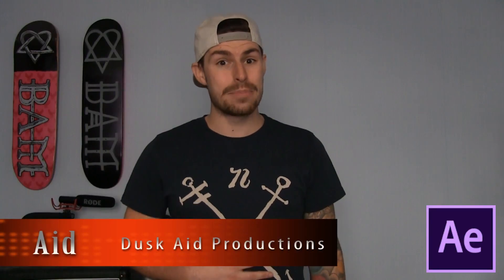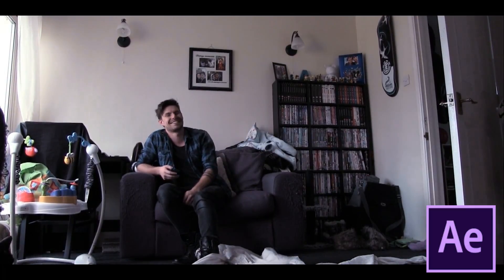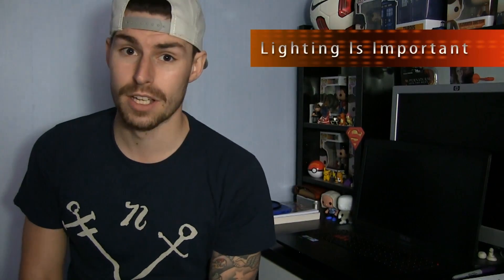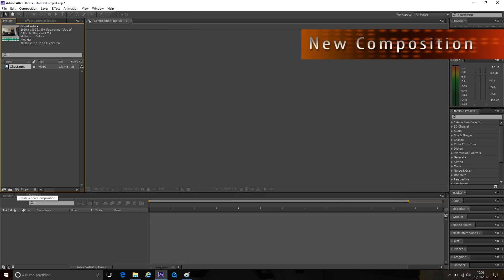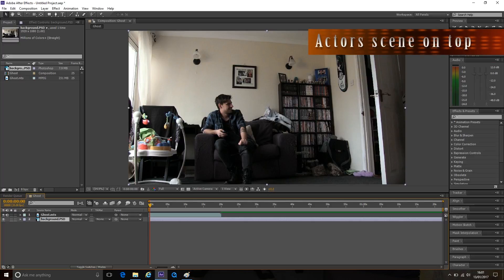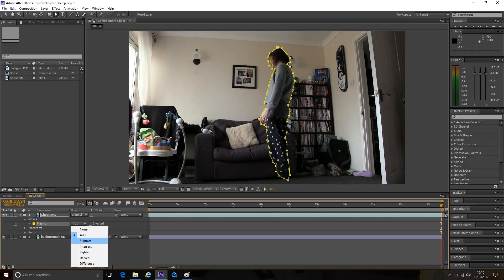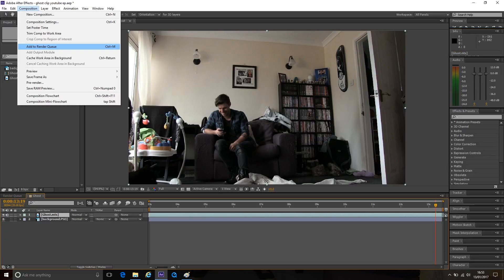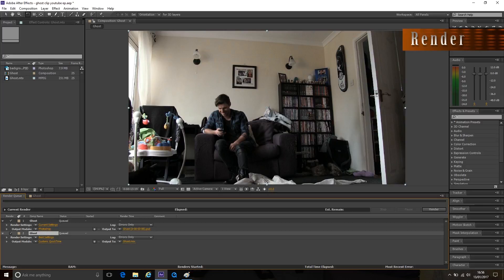Vanishing Ghost | After Effects Tutorial | Dusk Aid Productions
In this video I'll talk you through how I created the vanishing ghost effect.

I made the effect in Adobe After Effects using the pen tool and masking around my actor.

This is not a difficult effect but it definitely takes a lot of time.

This is my first tutorial video and I hope it has helped you guys out, I would love to know your feedback and I look forward to seeing all of your efforts on here soon!